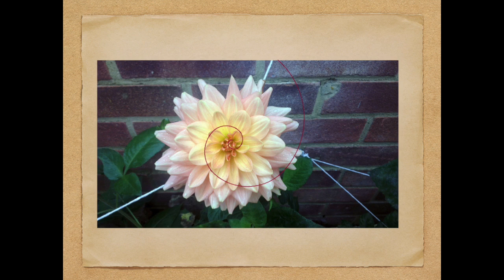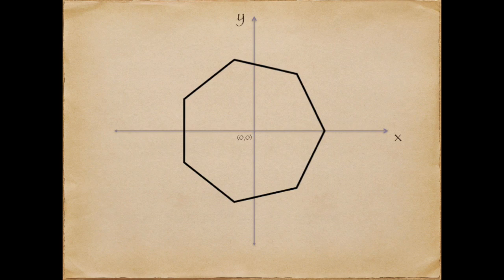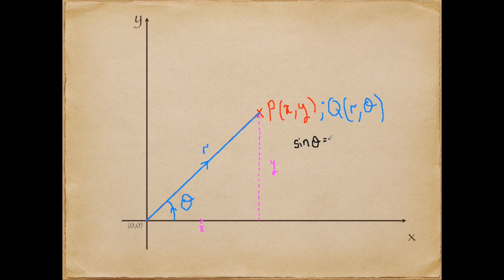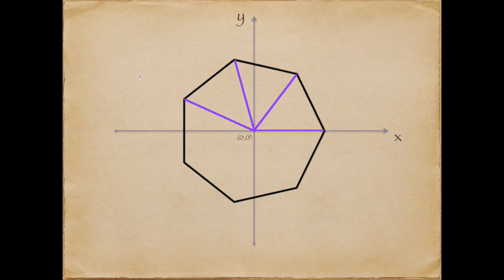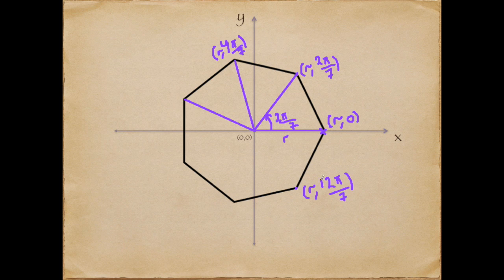Polar Co-Ordinates!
UCL Engineering assignment, 1st year.